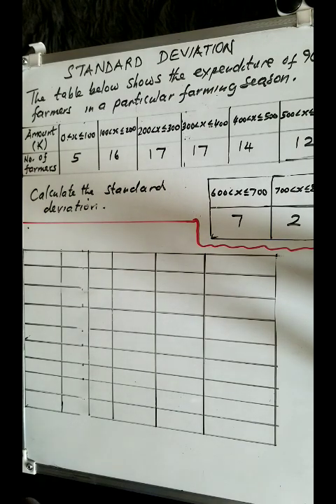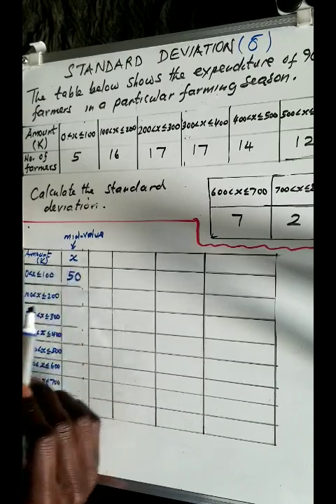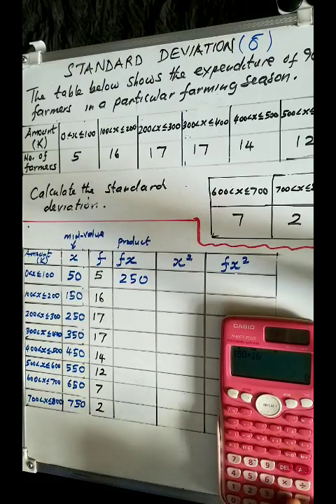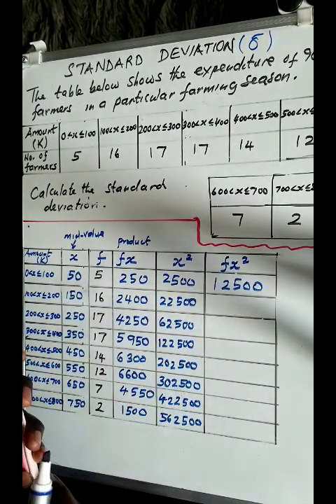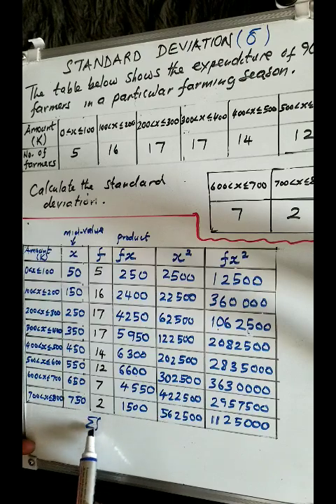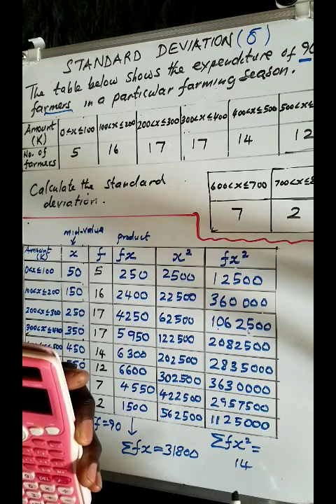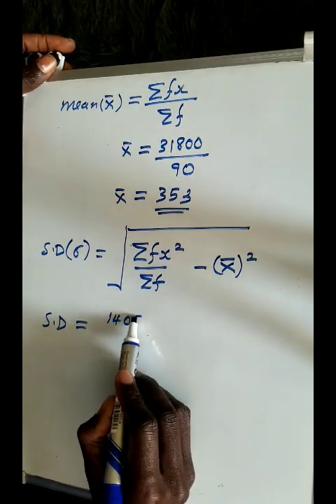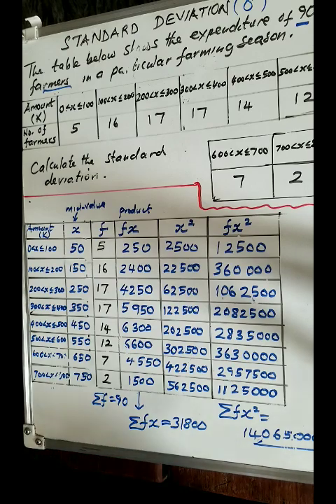Standard deviation p2 concepts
standard deviation method 1